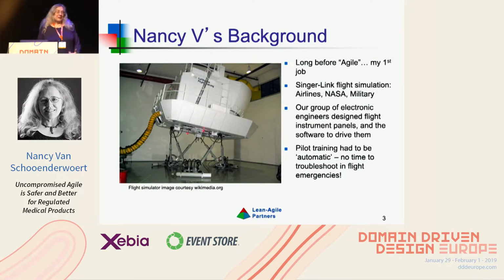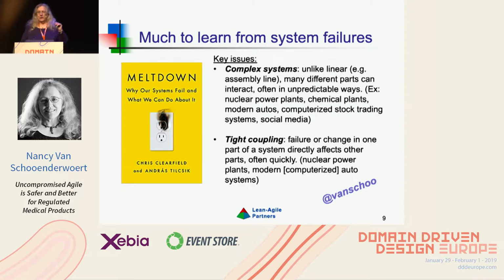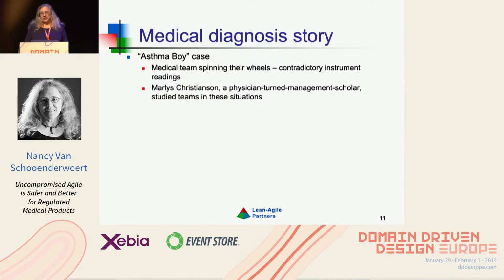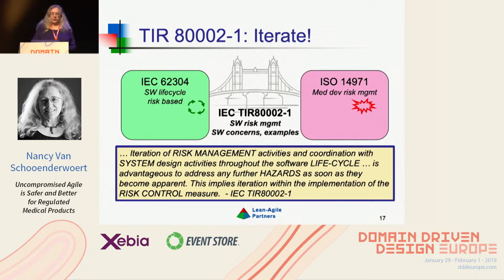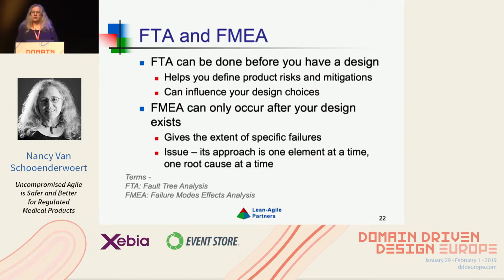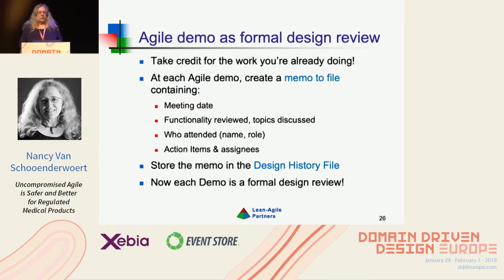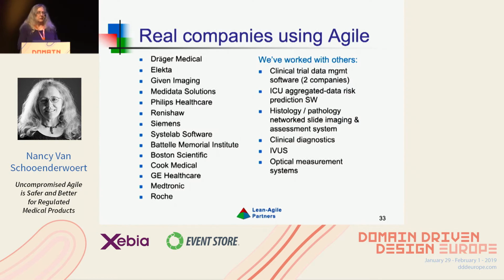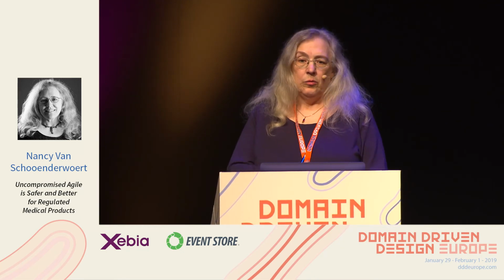Uncompromised Agile is Safer and Better for Regulated Medical Products - Nancy Van Schooenderwoert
Uncompromised Agile is Safer and Better for Regulated Medical Products (Talk)

As a software tech lead building many safety-critical products, I
immediately saw the “other” benefits of Agile – the way that speed to
market is merely a side effect of doing the deeper engineering work more
thoroughly (while avoiding gold-plating and blind alleys, etc.!)

Now, as someone coaching teams and managers in medical and other
safety-critical work, there is good news: Regulatory bodies in both the
EU and USA are able to recognize this same insight. It’s built into
their operating rules in many ways. If you are starting to work with a
medical device company in any role, this session will explore some key
things you need to know for helping them move to Agile practices:

• Agile is preferred by regulatory bodies for risk mitigation, done
incrementally
• Every Agile Demo can be a regulatory formal design review with just
minimal added steps
• Documentation is streamlined by the Agile practices we all know, but
there are a few further tips to be aware of when Agile companies submit
documentation to regulators
• Examples will be given of Agile medical device companies using all
these ideas

Biography

Nancy Van Schooenderwoert does Agile Enterprise coaching— everything from launching new agile technical teams to advising executives on how to take Agile and Lean principles far beyond software development in their drive to deliver more customer value faster. She works with large and small companies. Nancy pioneered agile practices for embedded software development beginning in 1998. Her background in electronics and software development for avionics, factory automation, medical, and defense systems brings a unique perspective to her coaching practice.

Nancy holds a Scrum Master certification, has edited a column for the Agile Times, and served on the IEEE 1648 committee to define a standard for customers of agile teams. She has been a regular presenter at various Agile-related conferences since 2003. Her work in applying Agile methods to embedded systems has been referenced by Jim Shore and Mary Poppendieck in their books. She is a founder and past president of Agile New England, Boston's largest Agile professional group.

Currently based in greater Boston, USA.